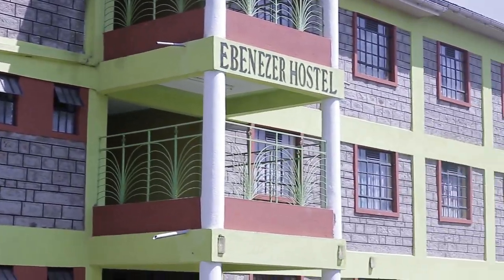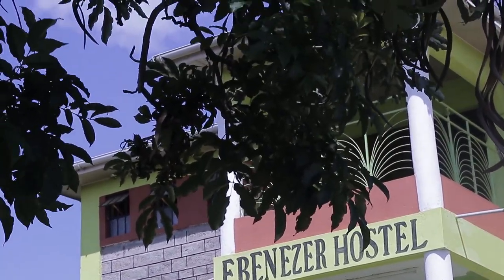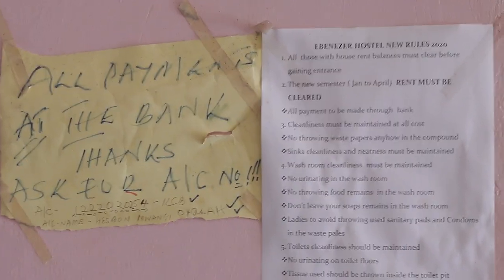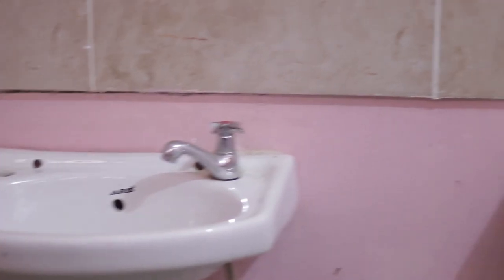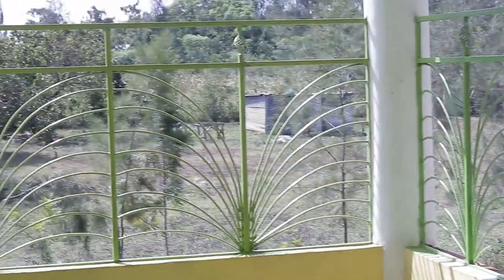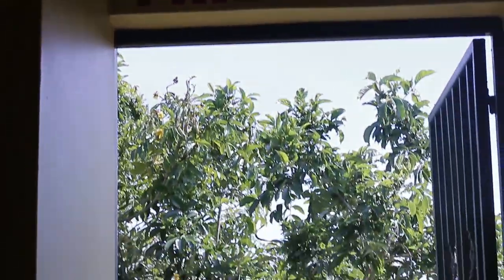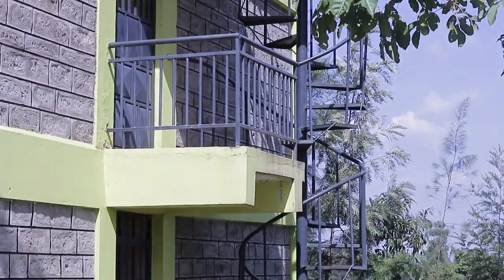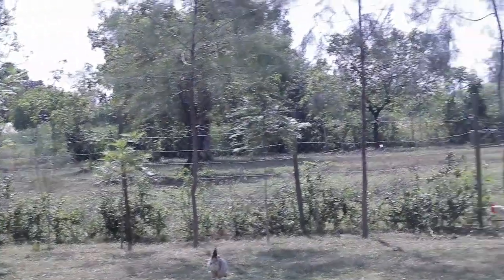EBENEZER HOSTEL TOUR ||CYCYSWRLD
Hello C-fam hope you like the littu tour I gave on this video .Please share you never know who needs it .

                                                      WELCOME TO EBENEZER HOSTEL